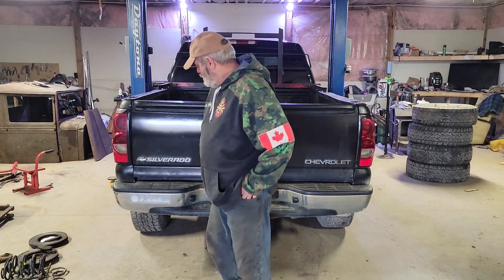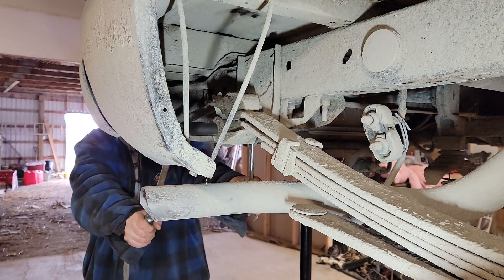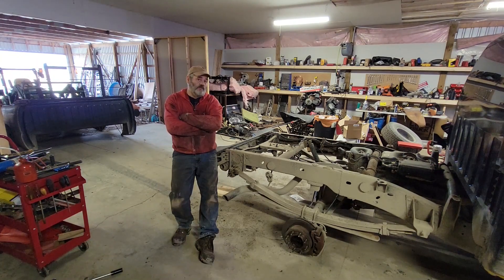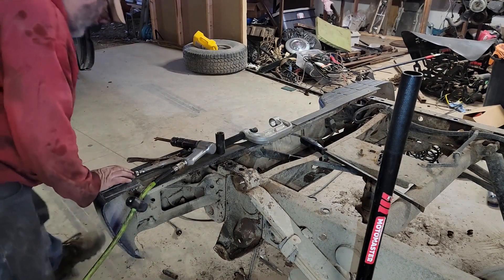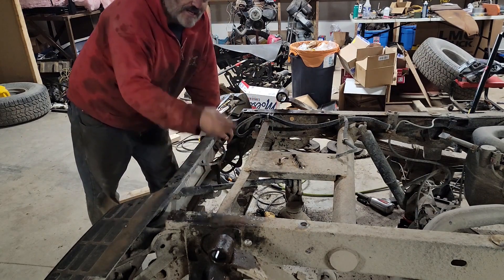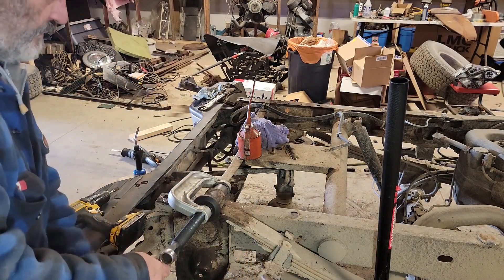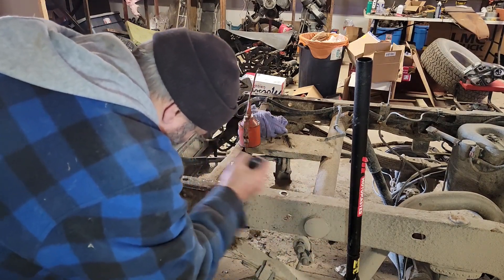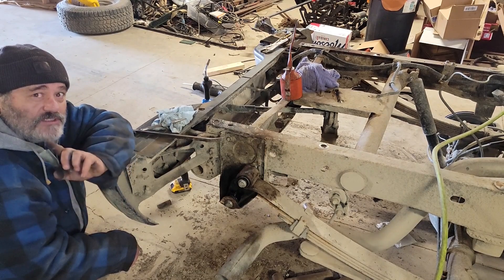Silverado Rotten and Broken Spring Shackles Repair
2005 Silverado 1500HD apparently some fool went too fast through some potholes and broke a spring shackle on my truck (I'm blaming Mike).

Get your Savings codes here on some loots !!